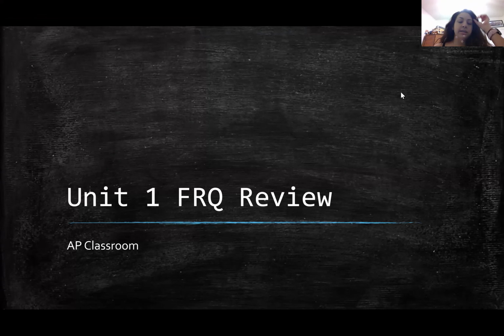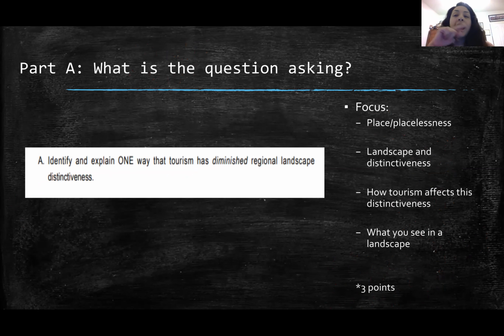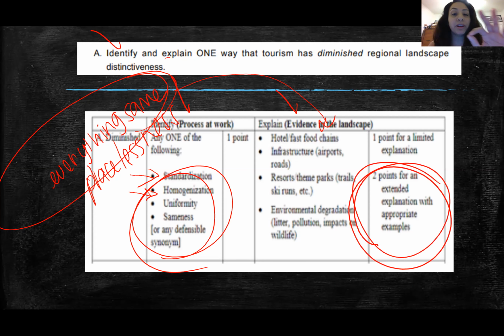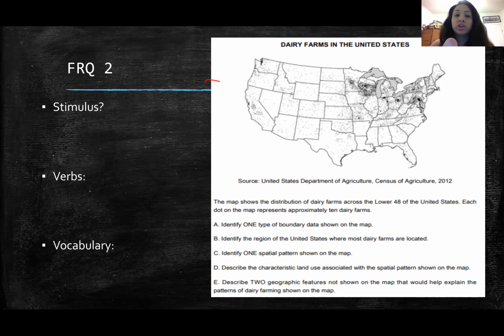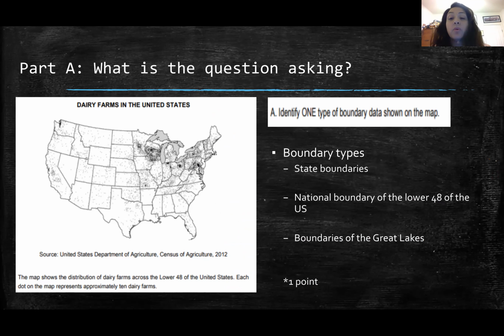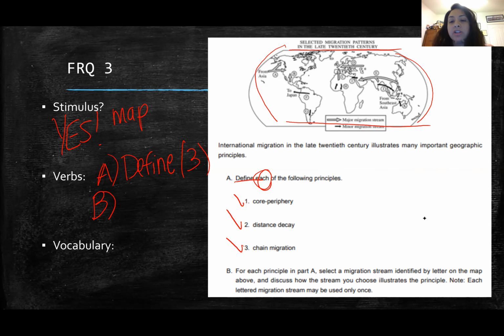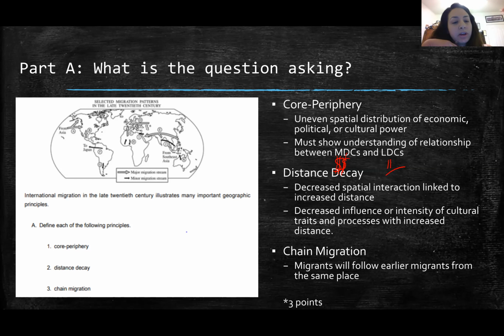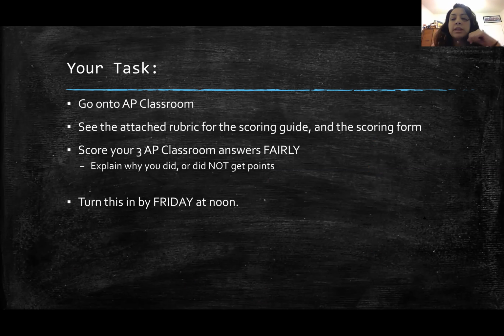Unit 1 FRQ Scoring Review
Explanation of the Unit 1 FRQ Scoring Review assignment for my kiddos! You all are amazing!!!